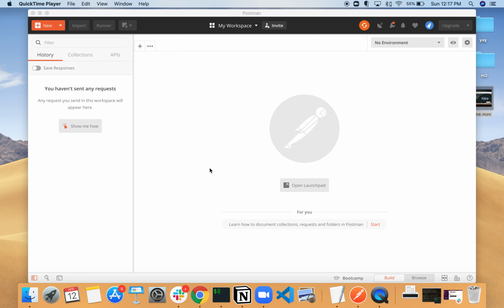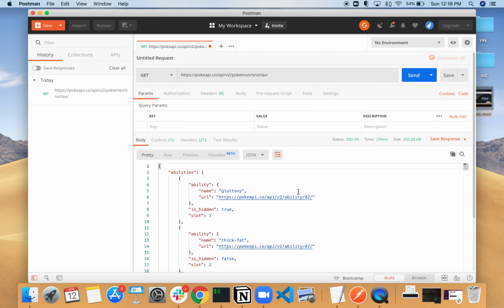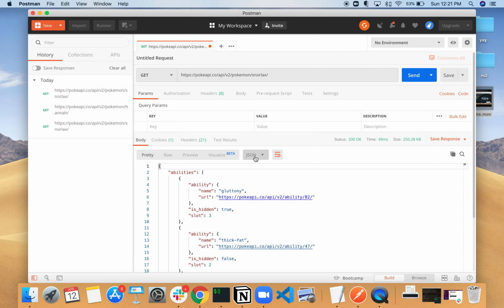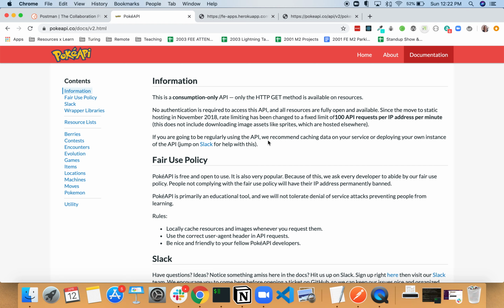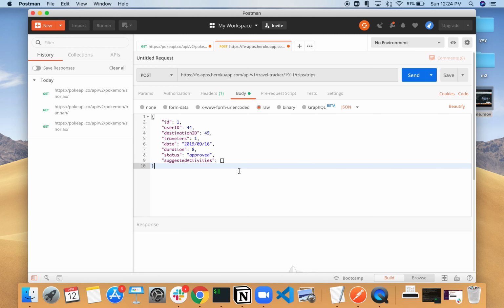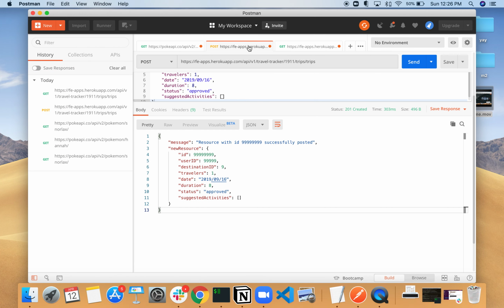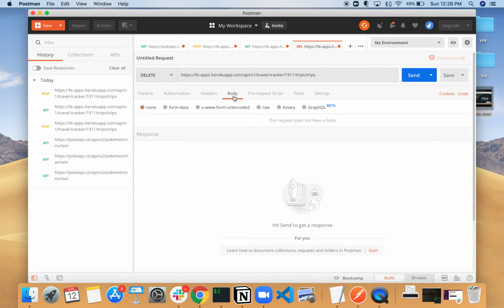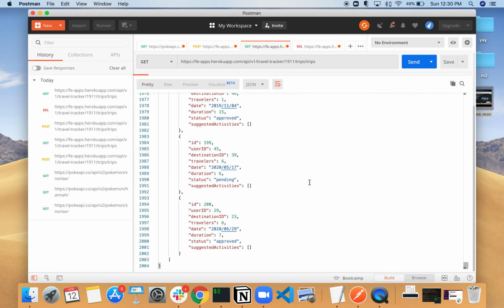GETs, POSTs and DELETEs, man! Intro to Postman.